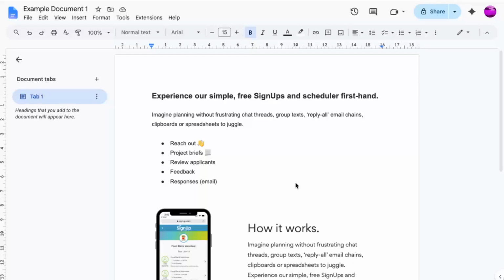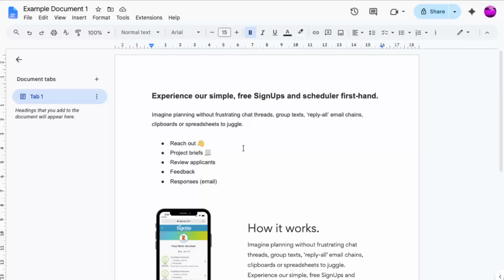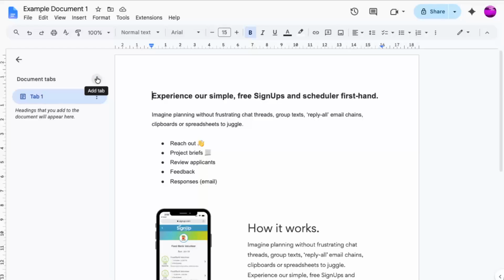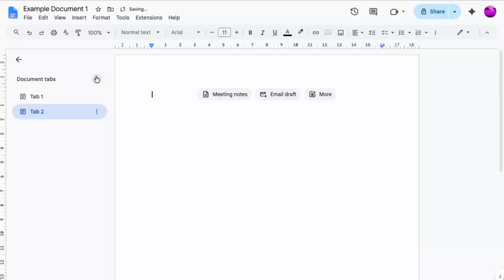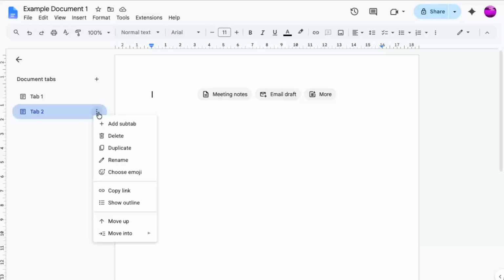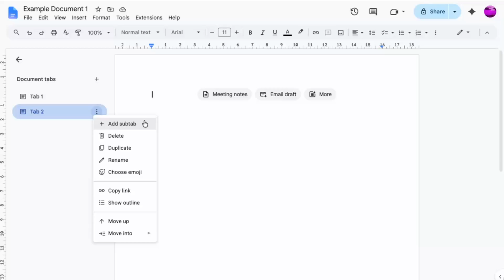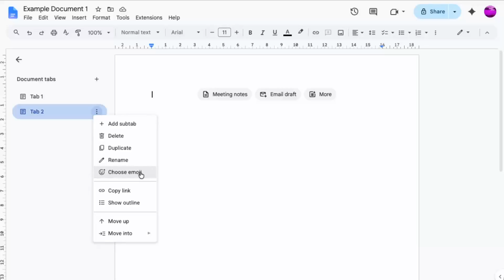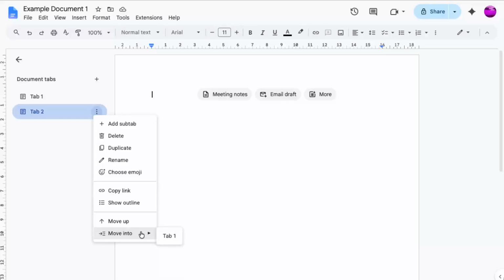How to Use Document Tabs in Google Docs (2026) | Step-by-Step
Learn how to use document tabs in Google Docs with this updated step-by-step walkthrough. Document tabs let you organize multiple sections inside a single Google Doc, making it easier to manage long-form content, projects, and shared files without switching between documents. In this tutorial, you will learn how to create tabs, rename them, reorder them, and navigate between them efficiently. This method reflects the latest Google Docs interface so everything you see is current and accurate. Whether you are using Google Docs for work, school, or personal projects, tabs are a simple way to keep everything structured in one place.